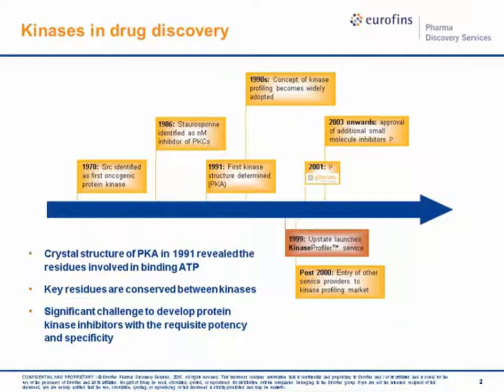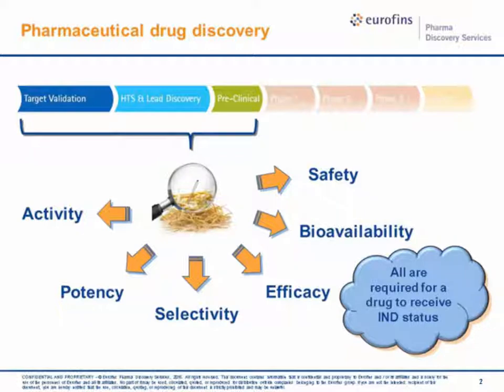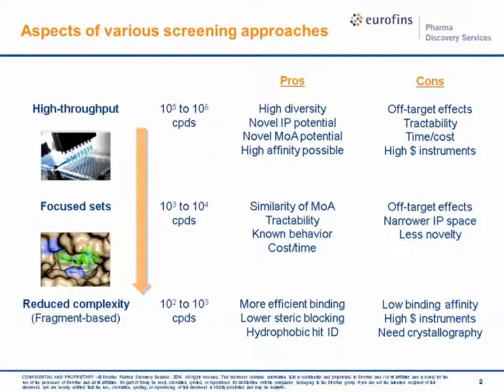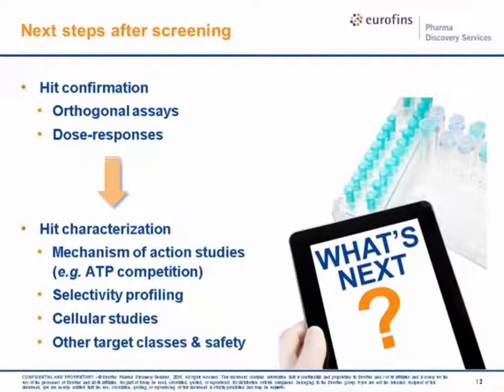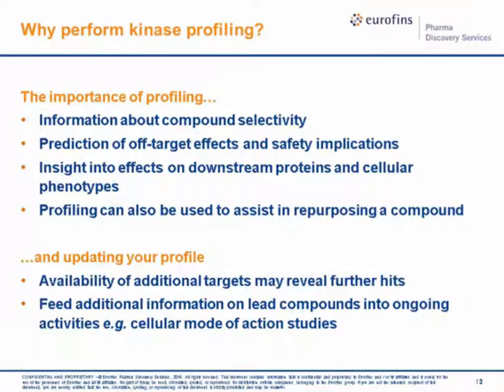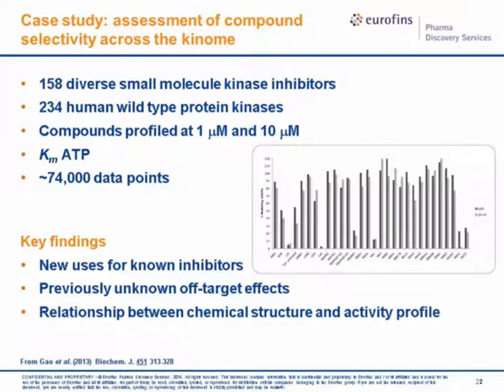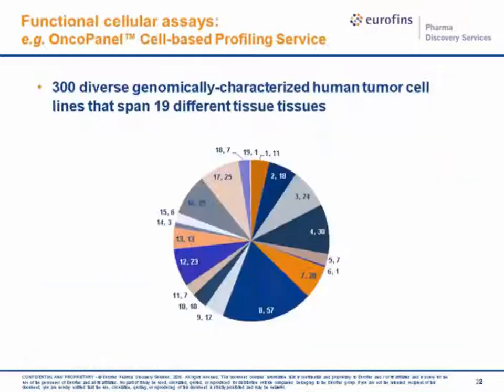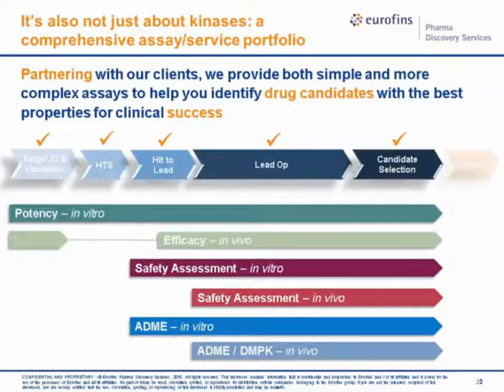Targeting Kinases for Drug Discovery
This webinar will discuss the need for both targeted activity, as well as appropriate selectivity, as key requisites in the discovery of new kinase therapeutics.